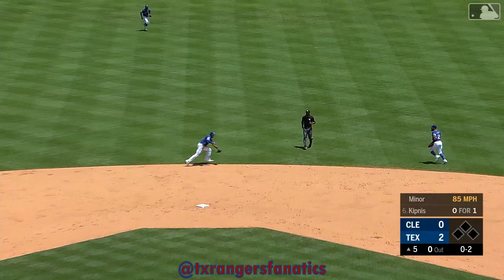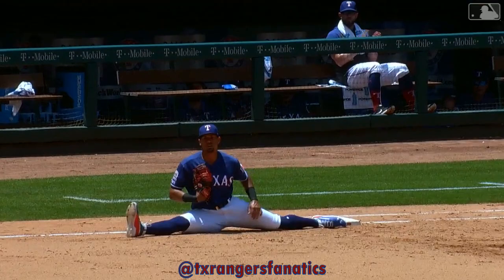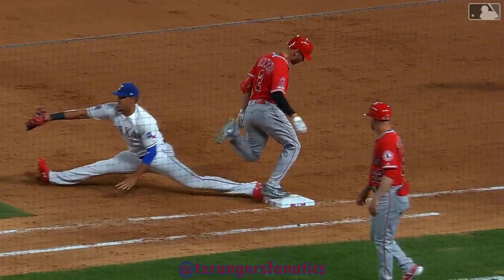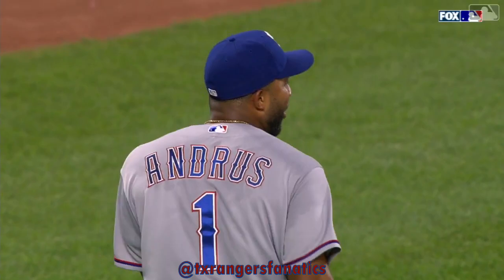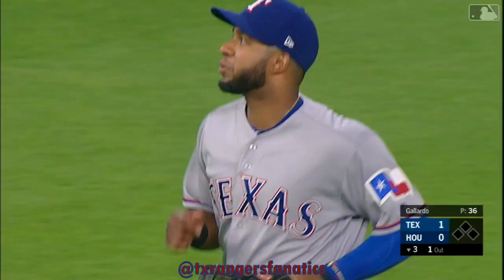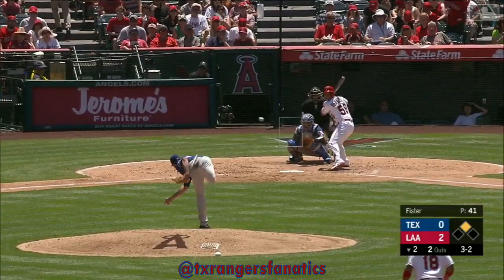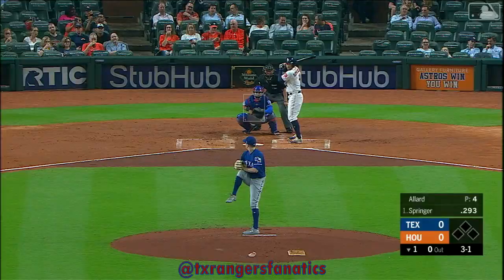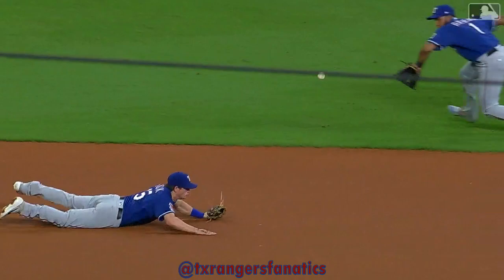[Texas Rangers] Ronald Guzman: Man of Stretch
The most flexible man in MLB? You be the judge.
➤If you want to apply for SeatGeek’s ambassador program “Team SeatGeek”
➤Starting saving today with honey for FREE using my sign up link!